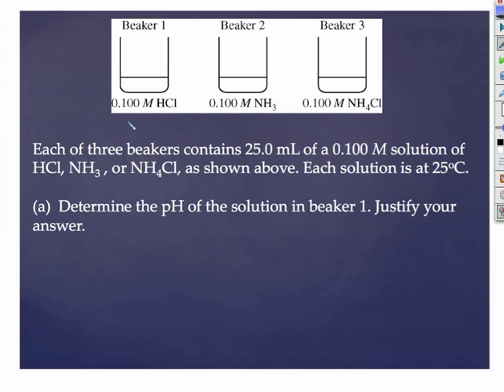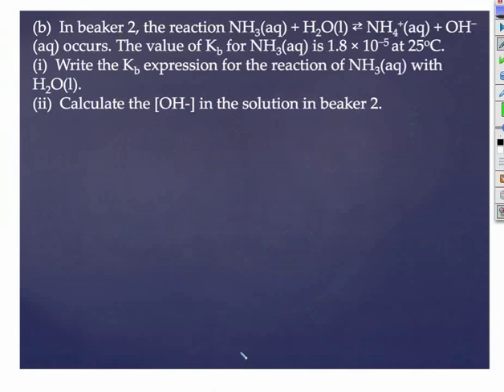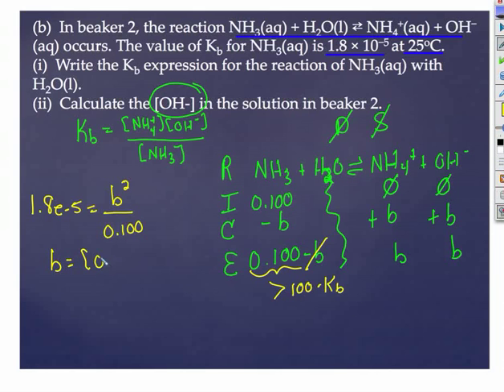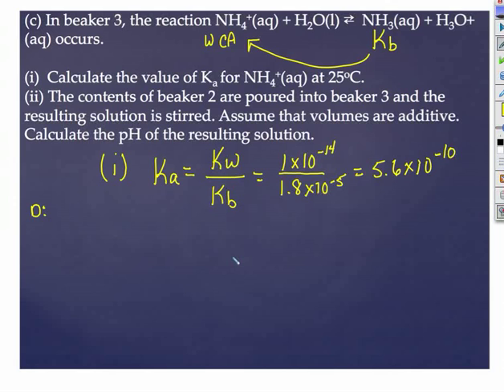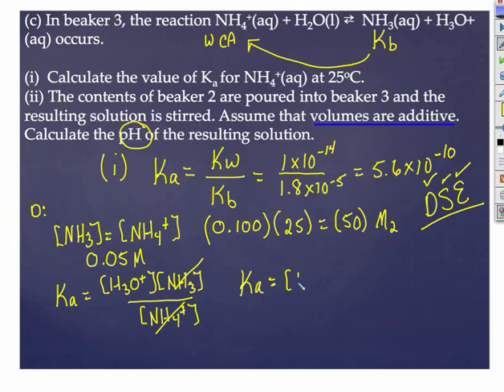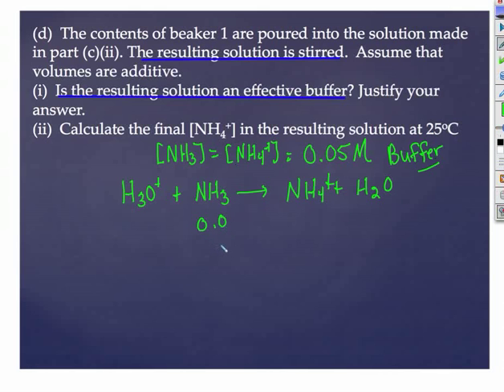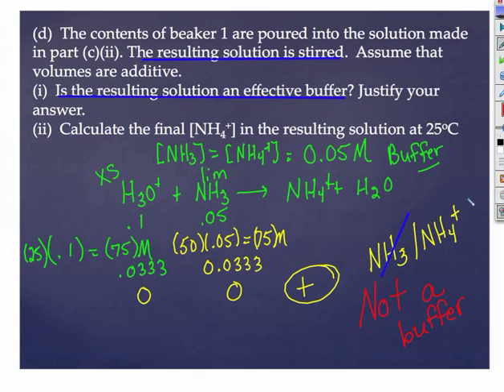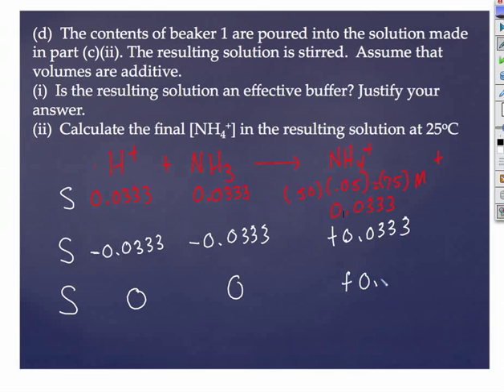Leggett APIB Chem Acids Bases 13.mp4